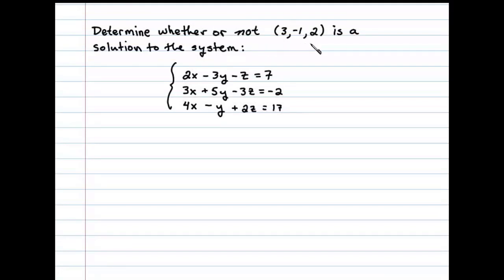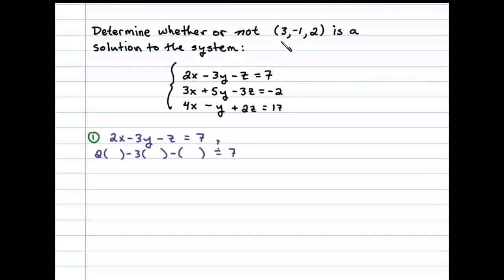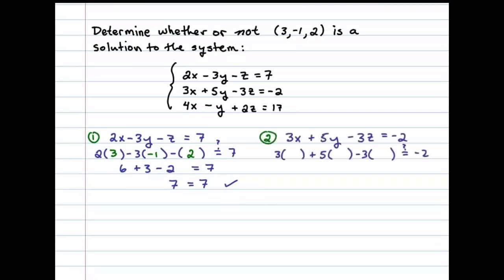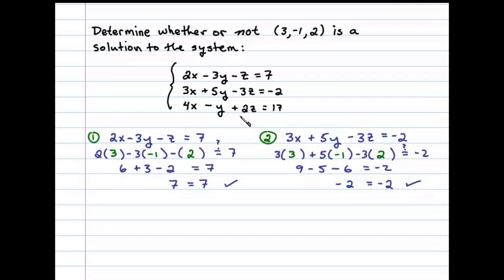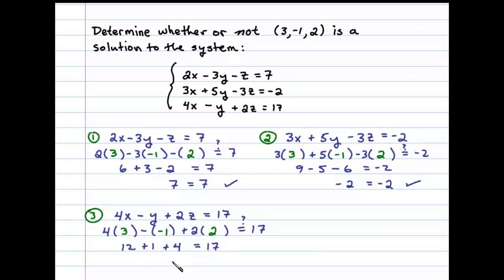How to Check a Solution to a Linear System of 3 Equations and 3 Unknowns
How to check the solution of a linear system of three equations and three unknowns. Substitute the coordinates into all 3 of the equations to see if they satisfy them or not.  To be a solution it must satisfy ALL three linear equations.

   4.1 Solving Linear Systems by Graphing
   4.2 Solving Linear Systems by Substitution
   4.3 Solving Linear Systems by Elimination
   4.4 Applications of Linear Systems
   4.5 Solving Systems of Linear Inequalities (Two Variables)
   4.6 Review Exercises and Sample Exam